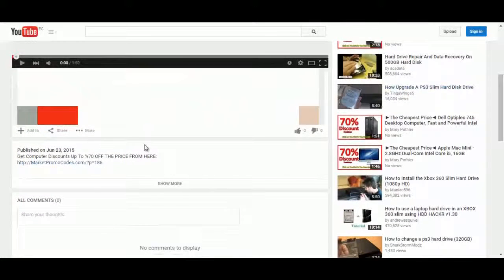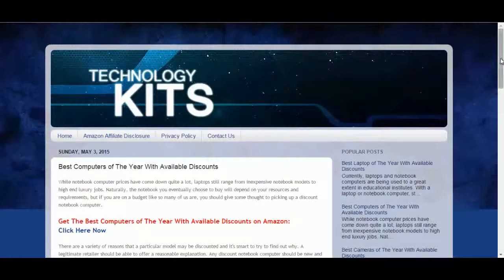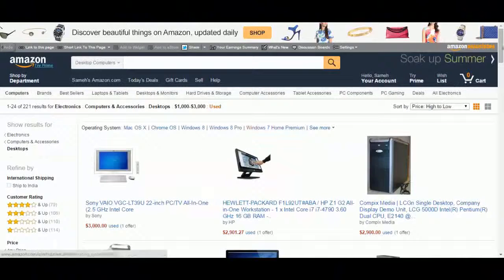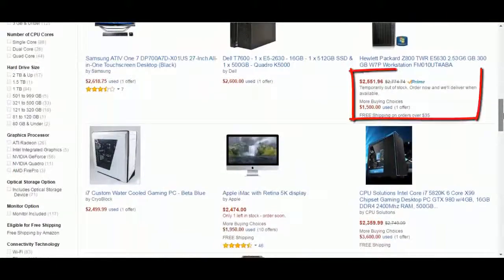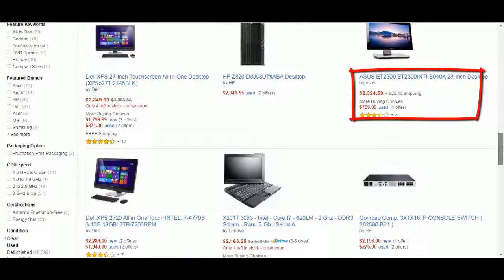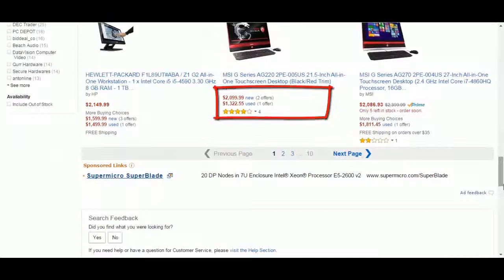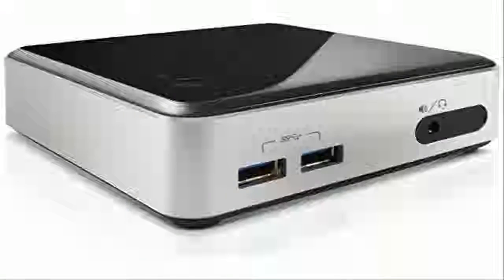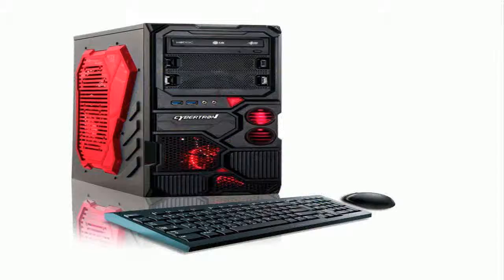[70% Off The Price] 8X-CORE Gaming Desktop Computer INtel X99 5960X 16Gb DDR4 2TB WD BLACK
8X-CORE Gaming Desktop Computer INtel X99 5960X 16Gb DDR4 2TB WD BLACK